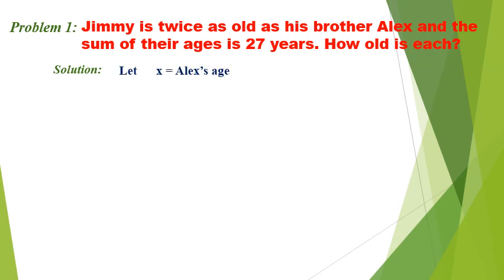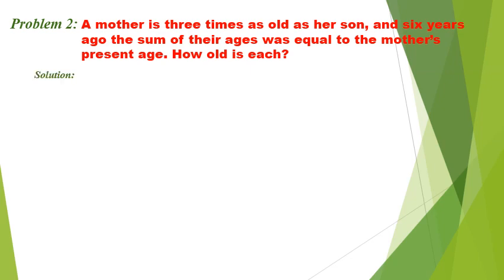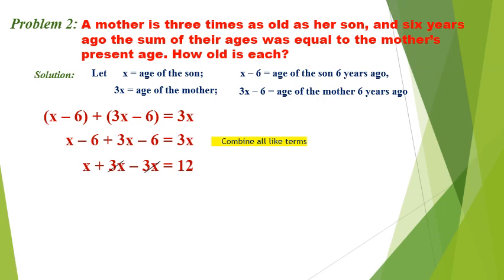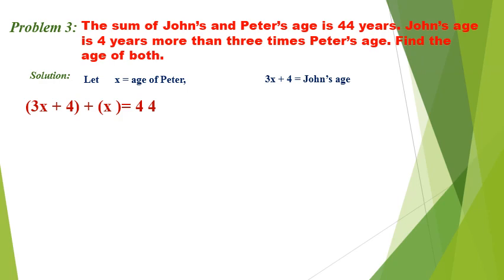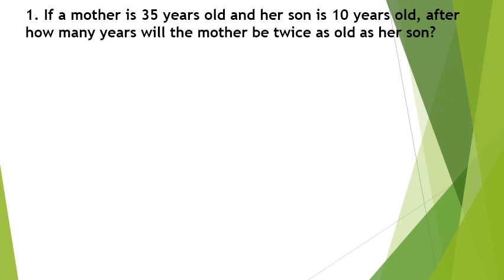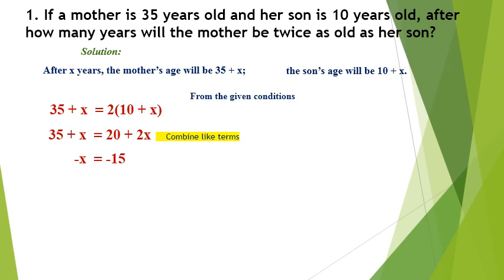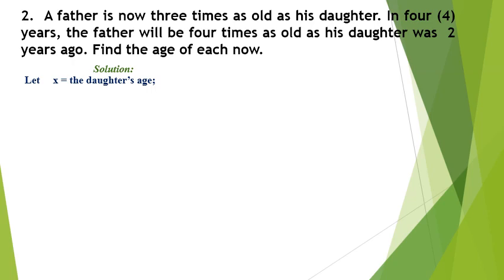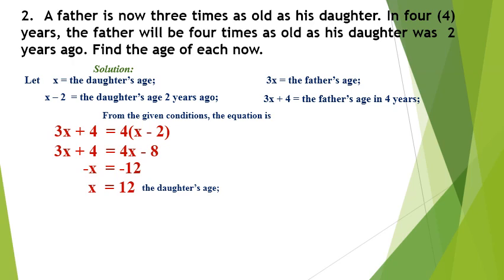AGE PROBLEM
HOW TO SOLVE AGE PROBLEM